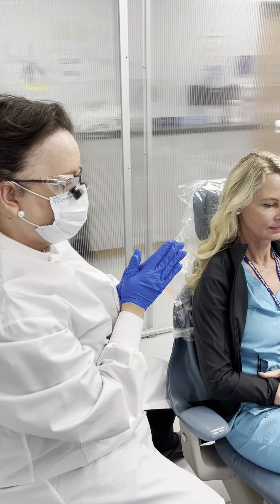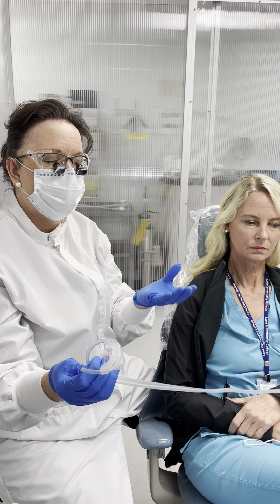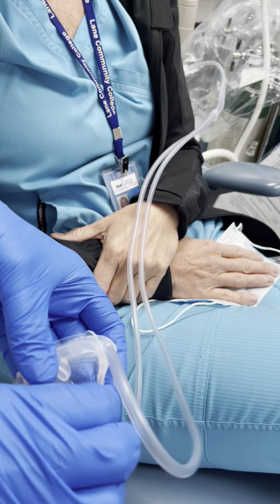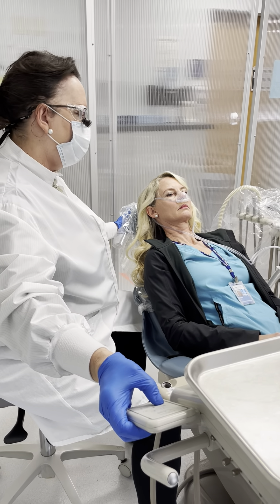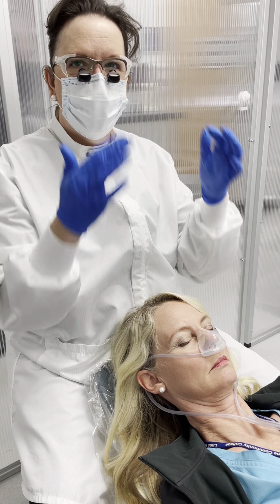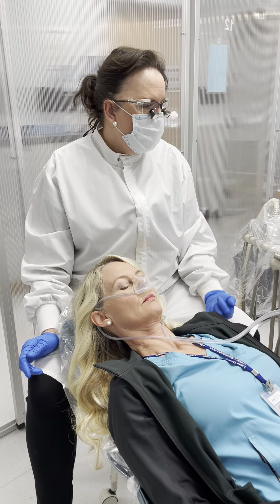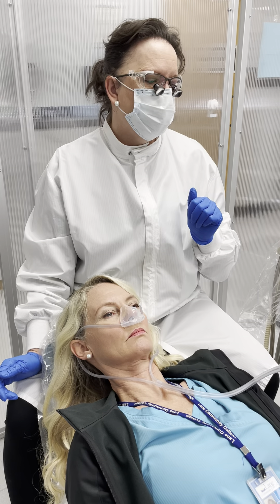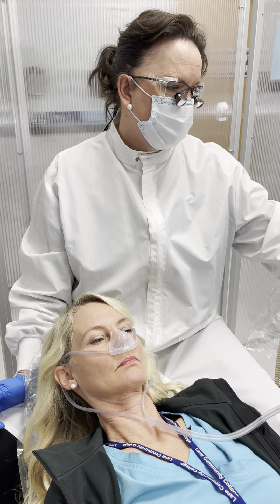Nitrous Induction 2022